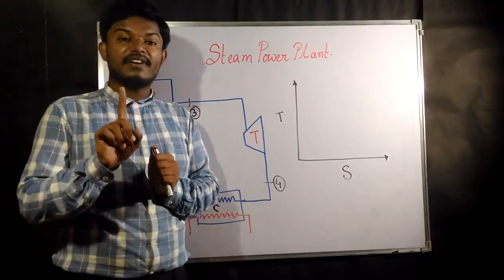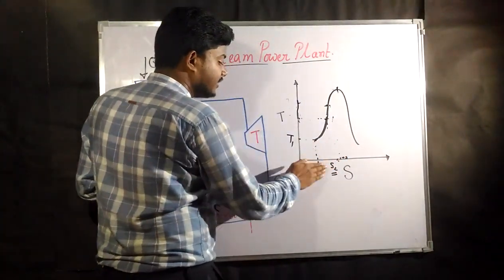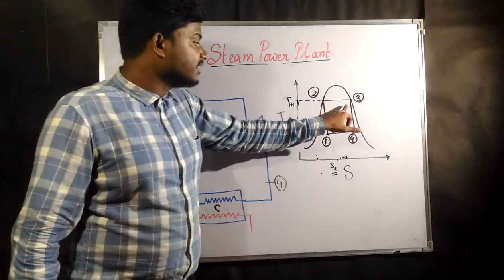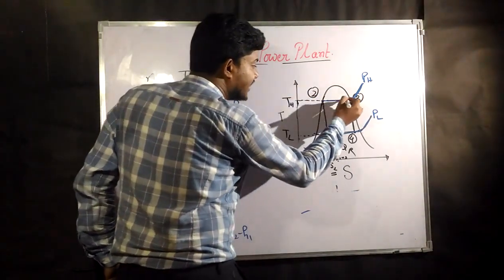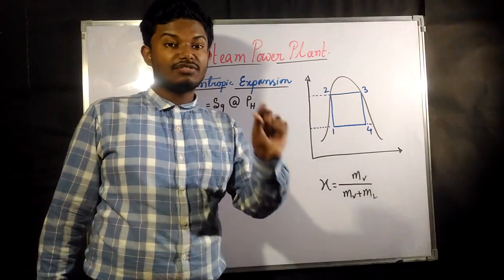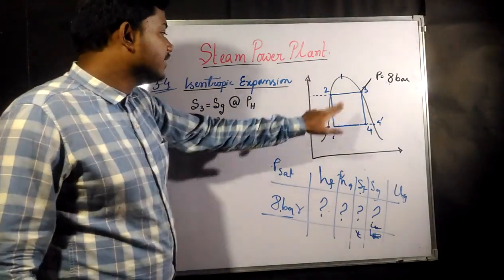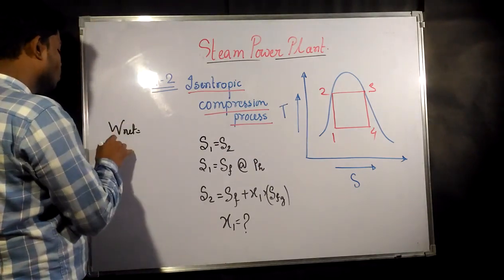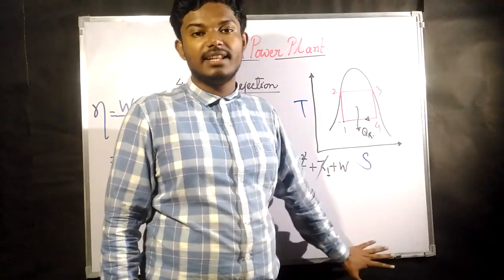19 Steam Power Plant 1